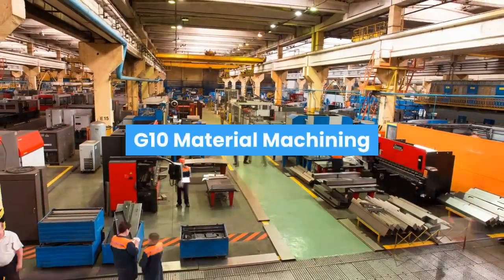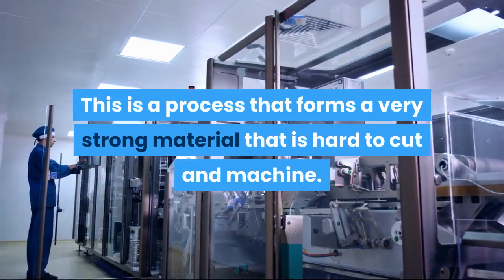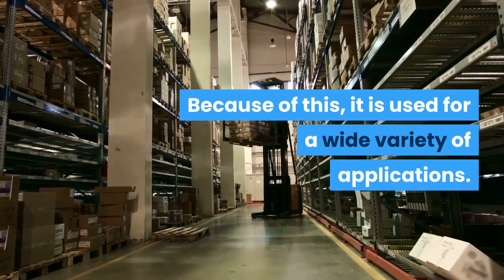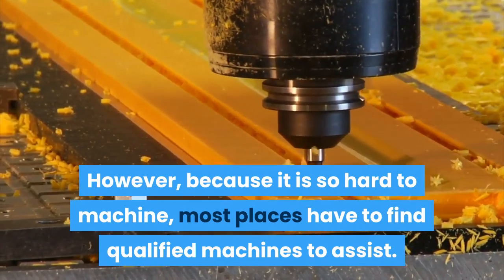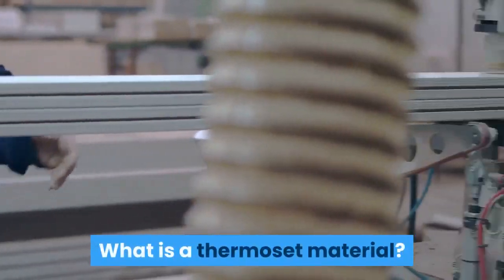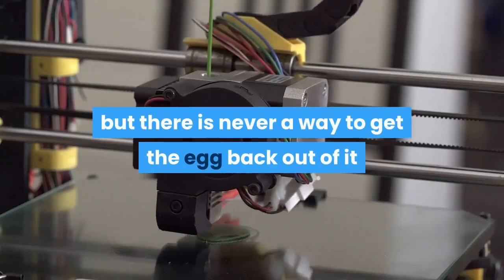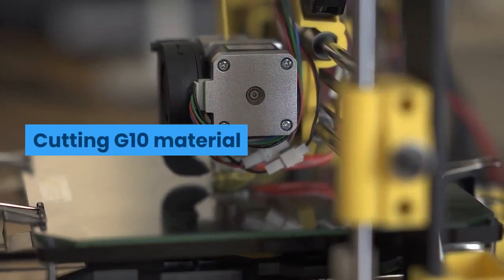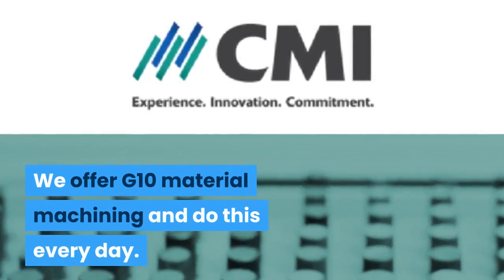G10 Material Machining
G10 material is a very stiff, flame resistant material that is often used in the circuit board industry.  It is a type of fiberglass that will require some special drill bits and machinery in order to do the G10 material machining.  You will need diamond tips on your drill bits to cut through the G10.

Fiberglass is made by adding layers of resin over layers of glass.  This is a process that forms a very strong material that is hard to cut and machine.  However, this material is very moisture-proof, strong for applications that require strength, has a low coefficient of thermal expansion, and extremely durable.  Because of this, it is used for a wide variety of applications.  The majority of applications that we use G10 materials are in marine parts as well as circuit boards.  The materials are steady, it doesn’t move due to drops in temperatures or heat.  It doesn’t absorb moisture so it doesn’t expand that way.  Because of these properties, it is a great material for the circuit boards as well as marine engine part applications.

Marine parts are exposed to the water almost all of the time.  It needs to be durable but also not something that will absorb water.  That is why you will find that the G10 material is used all over the marine world.  However, because it is so hard to machine, most places have to find qualified machines to assist.

The two categories of G10

There are two categories of G10, which are called FR4 and FR10.  FR10 is the fire retardant grade of the normal G10, meaning it has that added additive.  This will not affect the machining of G10 but should be mentioned.  These categories were made through the National Electrical Manufacturers Associations.  They grade thermoset materials like G10.

What is a thermoset material?

A thermoset material is a material or grade of plastics that cannot be melted down or recycled.   There are two different types of plastic on the market thermoplastic and thermosets.  Thermoplastics are plastics that can be remelted down, things like your car bumper, the milk jug, and plastic packaging are good examples of this.

Thermosets are similar to making a cake.  You bake the cake but there is never a way to get the egg back out of it or make it back to its original state.  Tires are another great example of a thermoset material as well as G10.  These materials are created due to a chemical reaction to form the material.  Epoxy is a household material that we use that is a thermoset.  Quite often you have to mix 1/2 and 1/2 into a cup and then apply and wait for it to set up.  This chemical reaction cannot be undone, but will burn should it be heated too high.

Cutting G10 material

G10 is an epoxy laminate actually. So, the materials are mixed together and poured onto a sheet of glass fabric.  Cutting the various layers of glass fabric will take diamond tip tools and a strong motor on your machines.  The common names for this material are Garolite, Bakelite, and Micarta.  If you should need some G10 fabrication done, give us a call. We offer G10 material machining and do this every day.